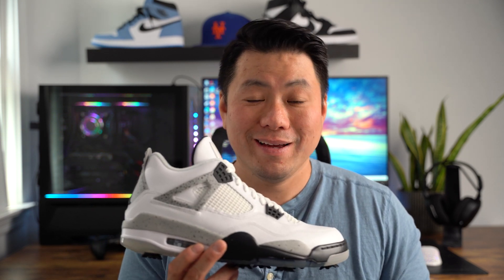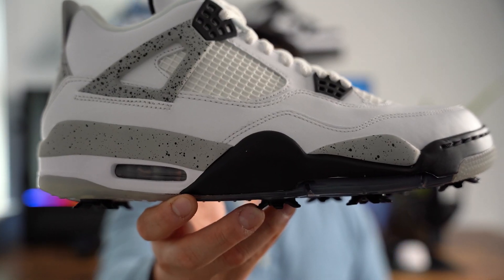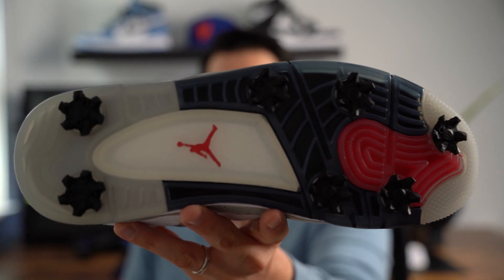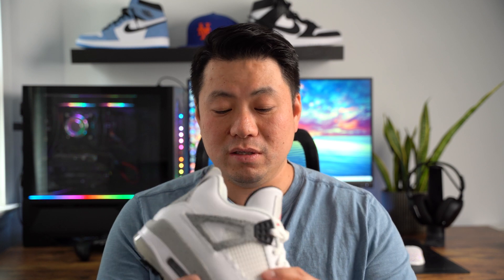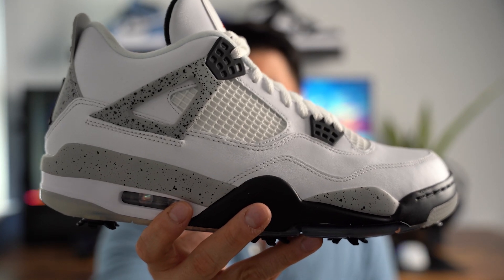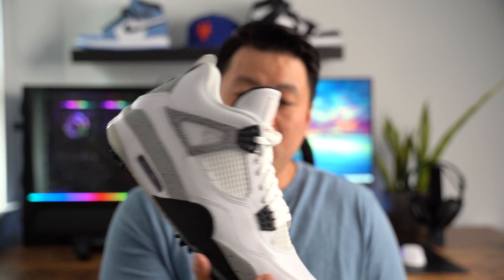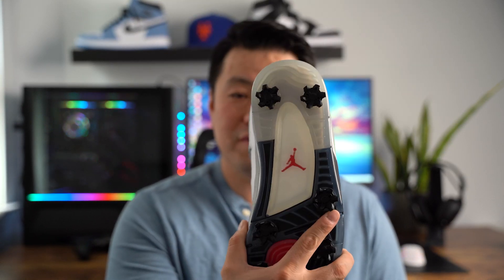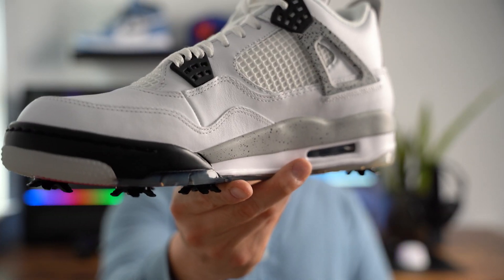Air Jordan 4 White Cement Golf Review - On Foot / Blessed by SoleSavy!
Shout out to my man Jamal at Solesavy! Member of the community knew I was seeking this golf shoe and out of the kindness of his heart reached out and blessed me with his pair!

How does this compare to the older ones?